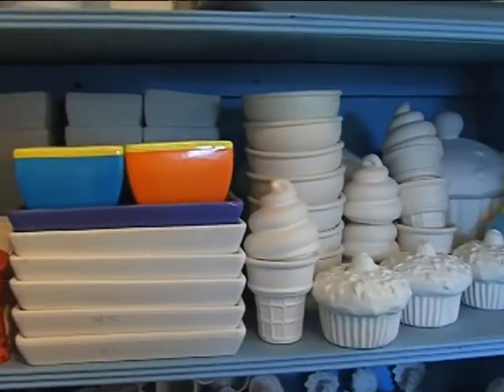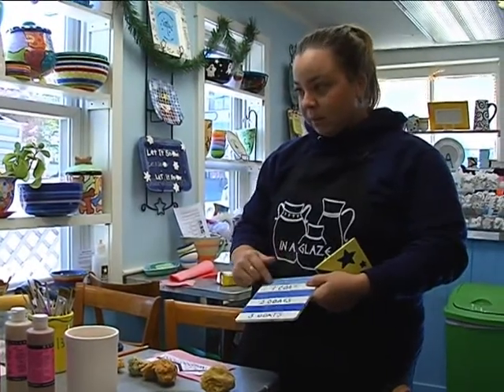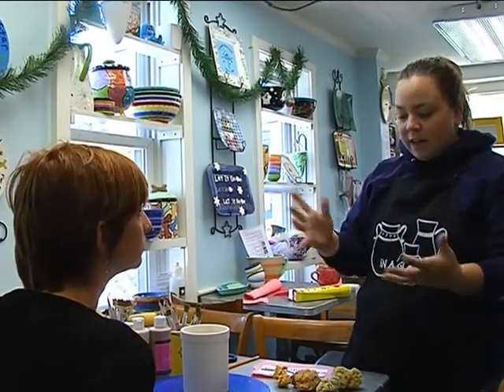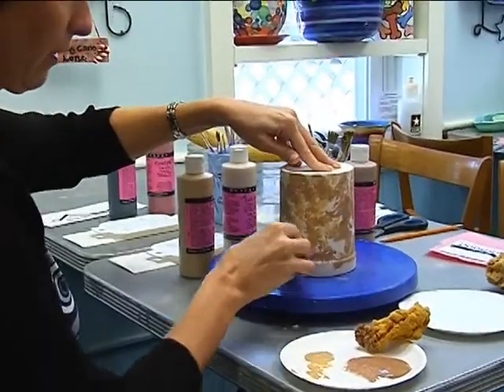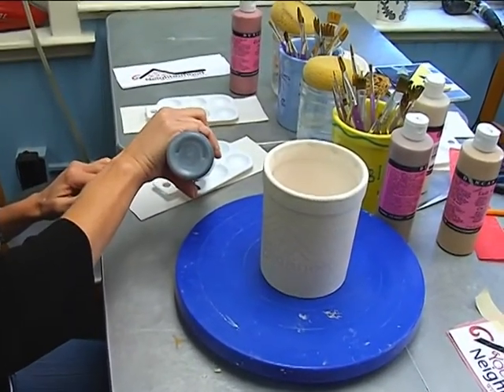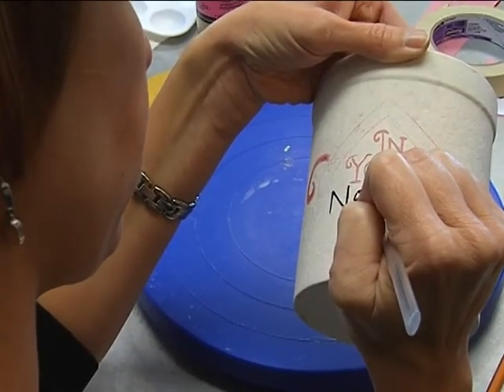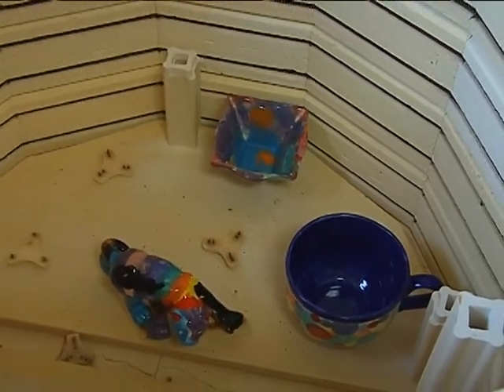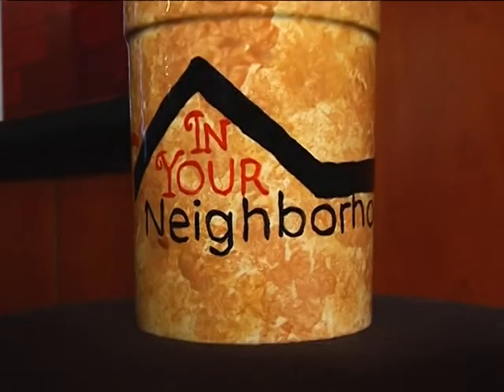In a Glaze Pottery (Season 3.2)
Jen visits a unique pottery business in Lewisburg, PA!